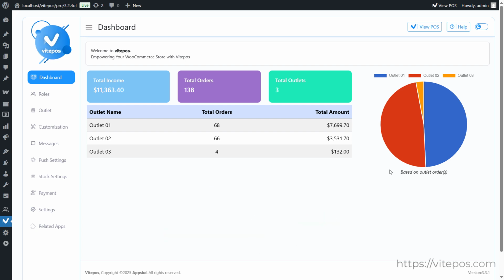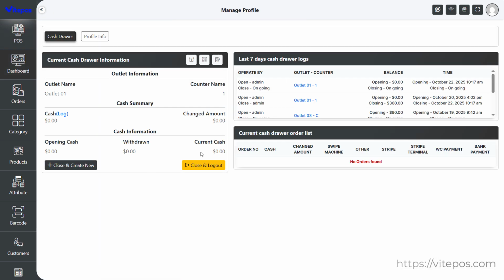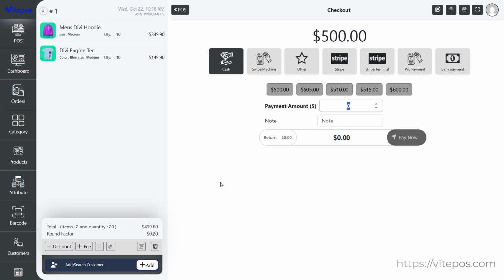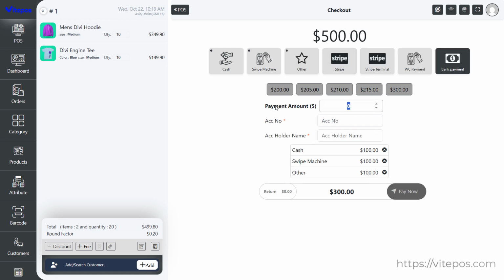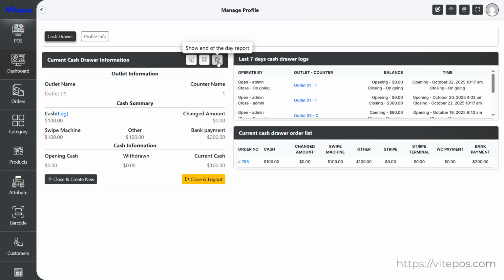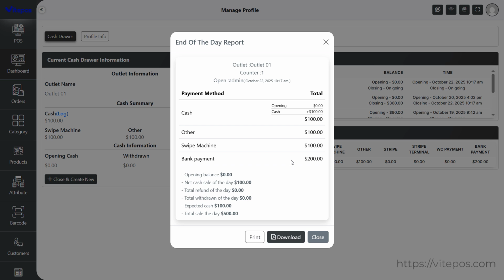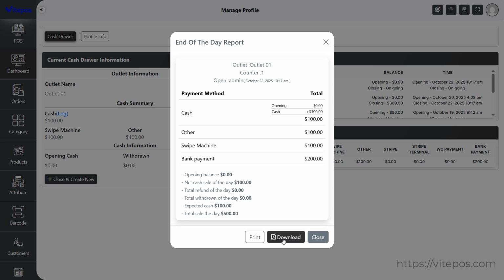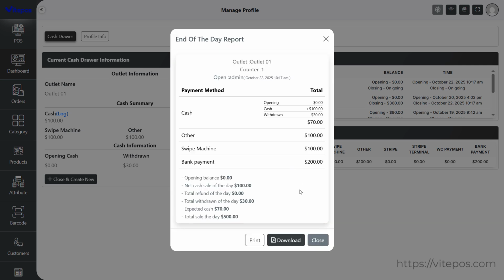End of the Day (EOD) Summary Report - Vitepos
In today’s video, we’re walking you through the End of the Day (EOD) Summary Reporting feature in VitePOS — perfect for tracking daily sales, payments, withdrawals, and cash drawer activity.

🔍 What You’ll Learn in This Video:

✔ How to access the POS panel and start with a fresh cash drawer
✔ How to generate the End of the Day (EOD) Summary report
✔ How split payments work (Cash, Swipe, Bank, Others)
✔ How EOD calculates daily totals automatically
✔ How to print or download the EOD report as a PDF
✔ How withdrawals and refunds reflect in the EOD summary
✔ How expected cash is calculated based on activity

🧾 Scenario Covered in This Tutorial:

Processing a $500 order using split payments:
$100 Cash
$100 Swipe Machine
$100 Other Method
$200 Bank Payment
Performing a cash drawer withdrawal of $30 and seeing real-time updates in the EOD report.

📥 Key Features Highlighted:

✨ Real-time sales tracking
✨ Split payment support
✨ Cash drawer management
✨ Automatic expected cash calculation
✨ Printable & PDF exportable reports